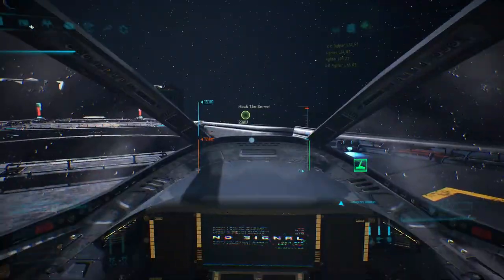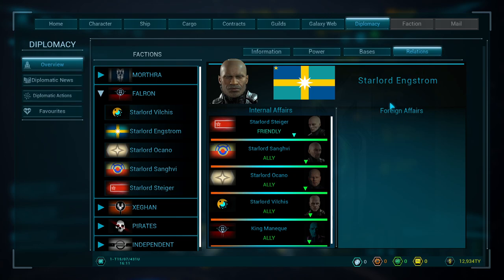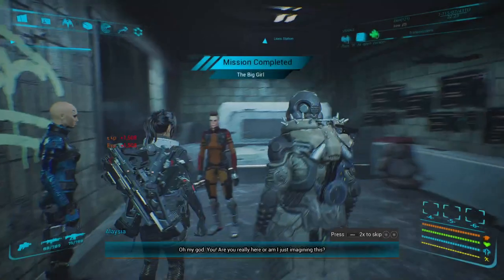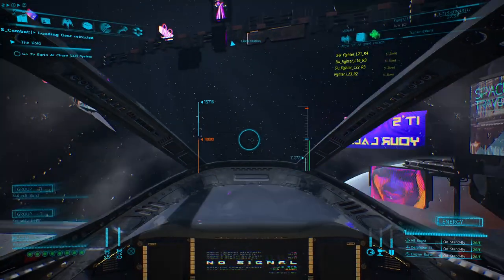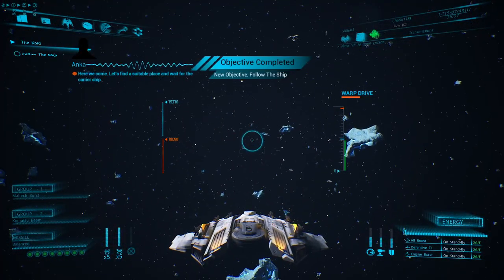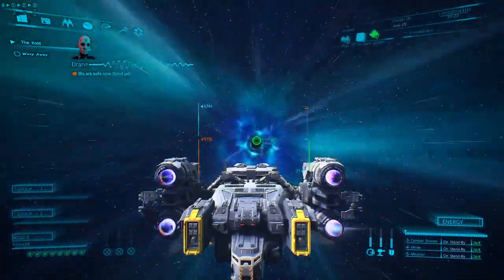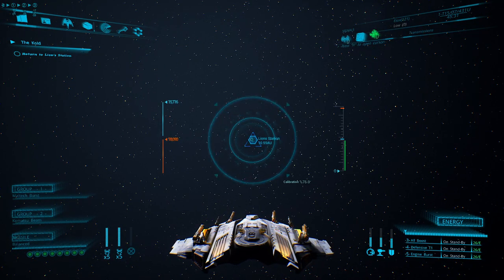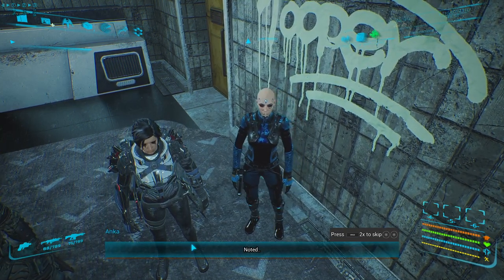SpaceBourne II Episode 9 Meeting Big Girl, and Saving Kold